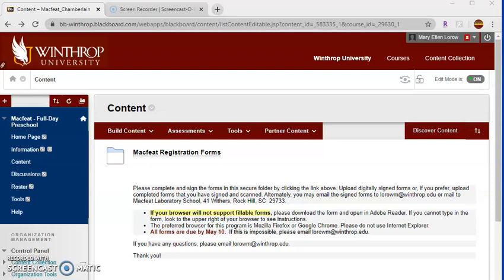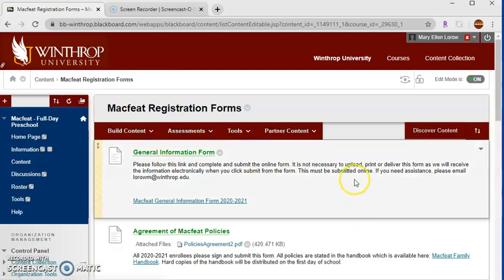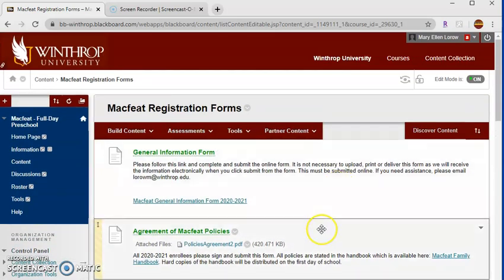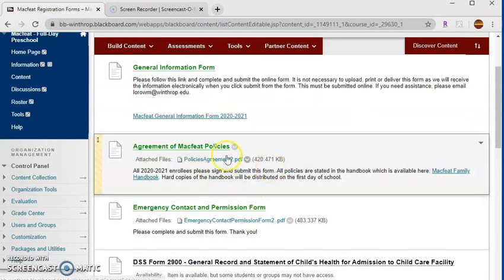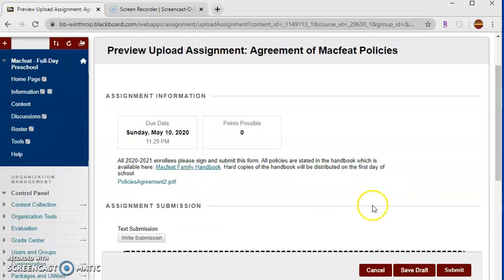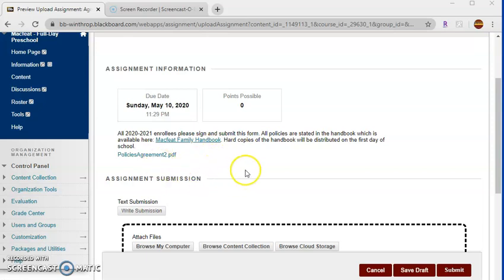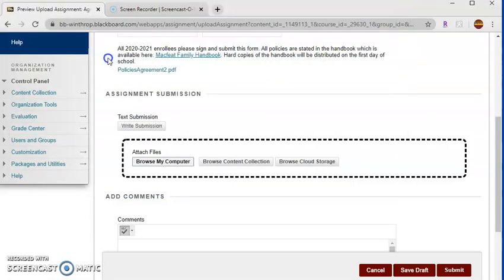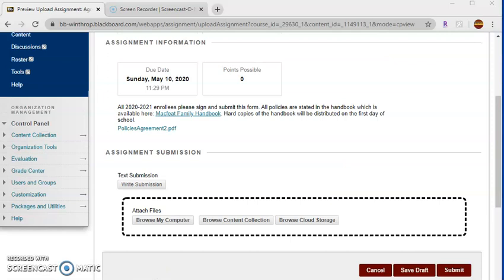Macfeat Registration Information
Tutorials for Macfeat families